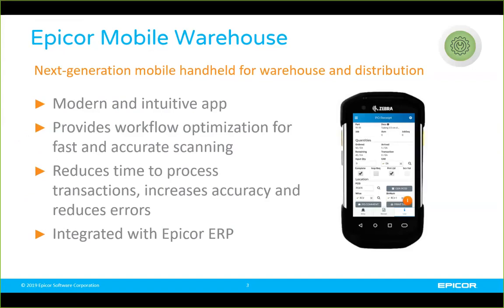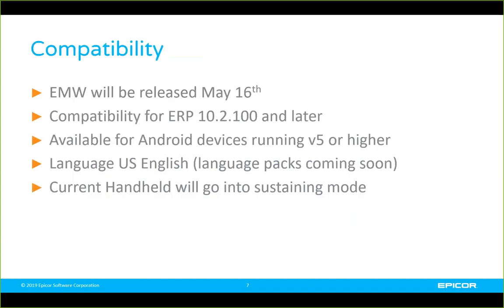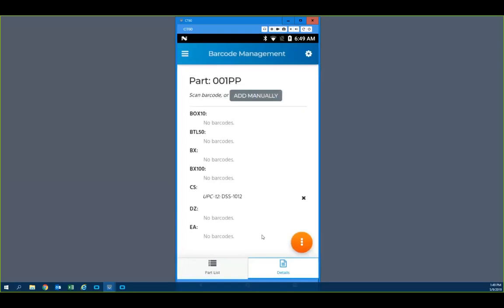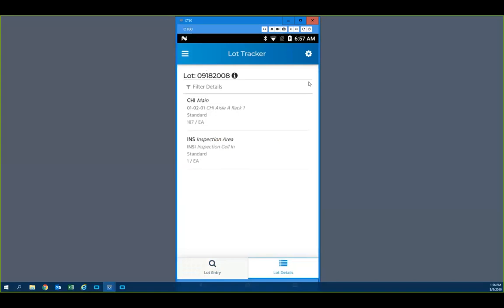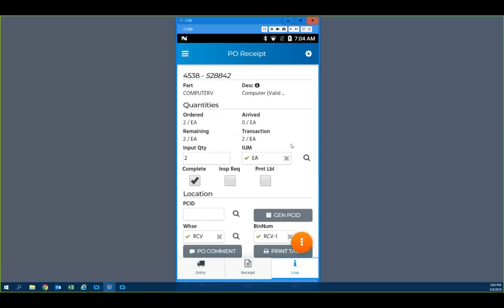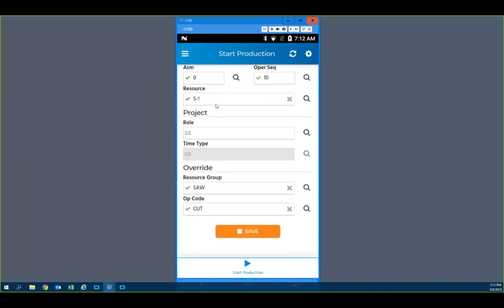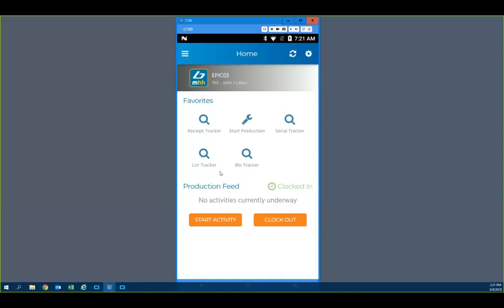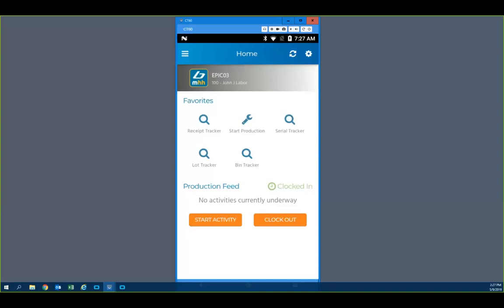Epicor ERP Kinetic Warehouse Webinar | In-Depth Features Overview (May 9, 2019) by Biscit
🔍 Explore the capabilities of Epicor Kinetic Warehouse in this comprehensive webinar, presented in collaboration with Epicor. Biscit, your global Epicor partner based in Australia, delves into the intricacies of Epicor ERP Kinetic Warehouse, showcasing its powerful features and functionalities.

🌐 Learn more about how Epicor Kinetic Warehouse can transform your business processes by visiting Biscit's official

📅 Webinar presented on May 9, 2019.